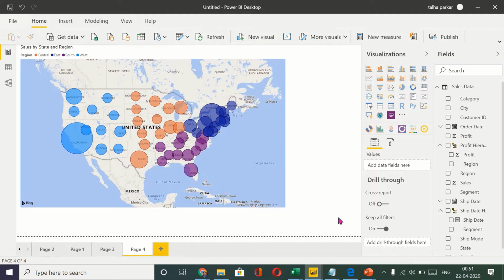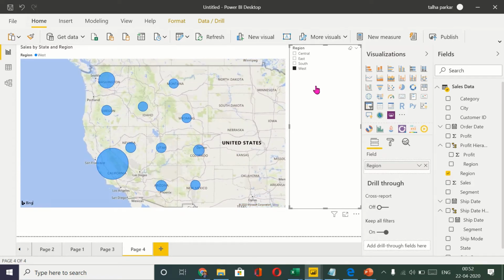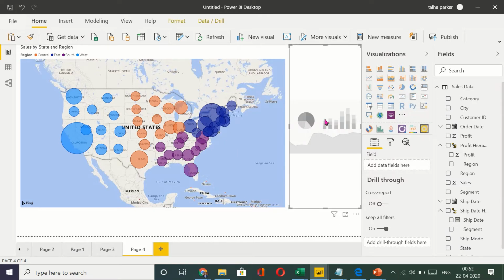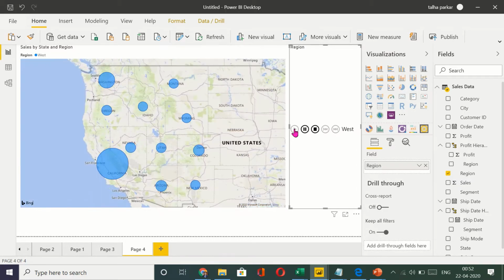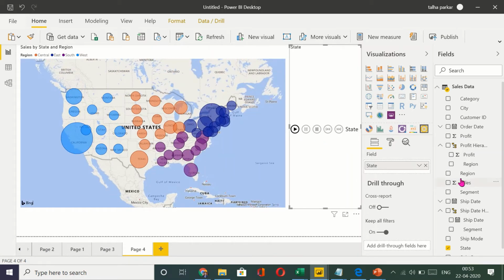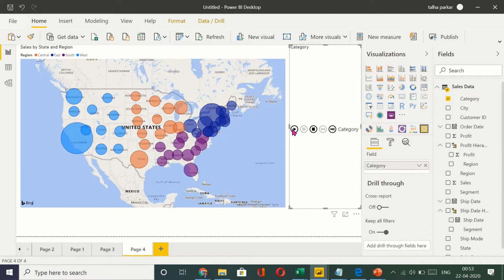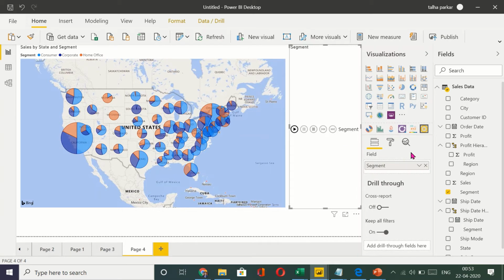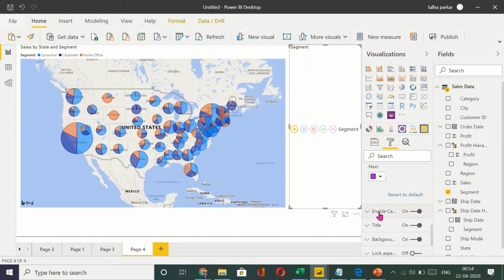Create a Dynamic Slicer in Power BI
By now we have learnt how to add Slicers into our report and effectively use them to filter data to get the most relevant information. But in this video, I've gone a step ahead to show you guys how you can animate and make slicers Dynamic.